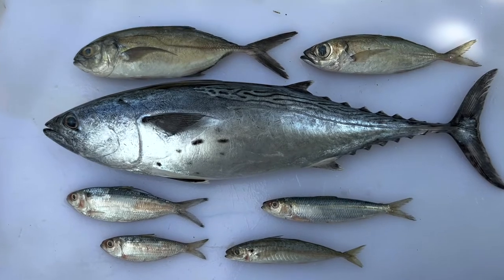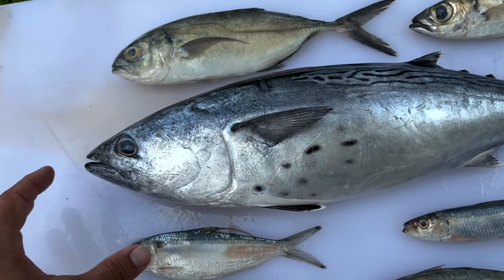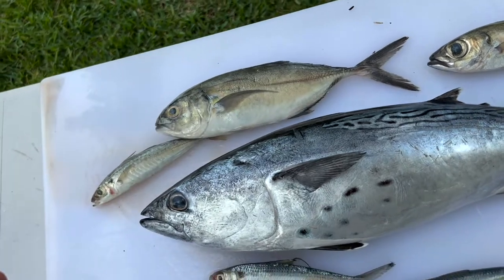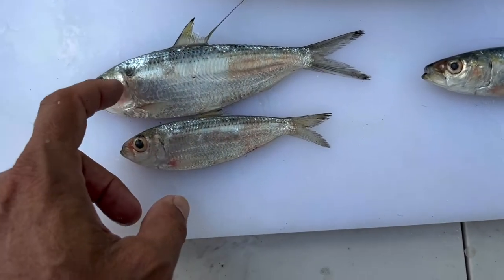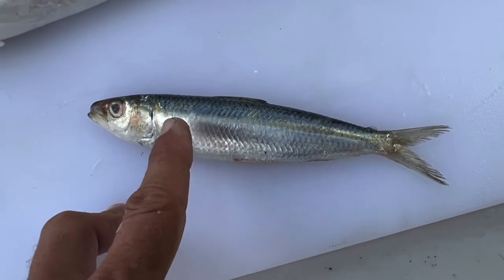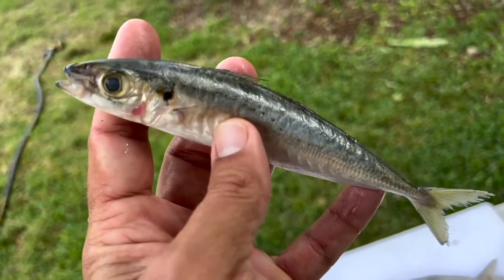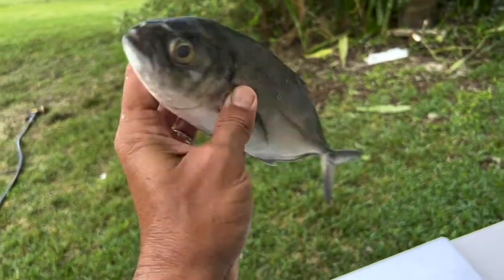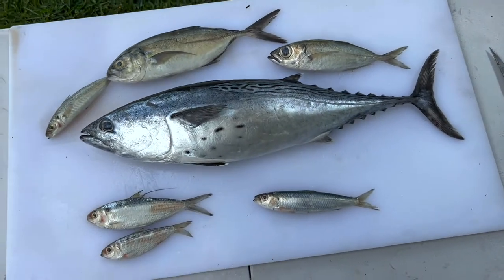7 OF THE BEST BAIT FISH YOU CAN USE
We love using live bait, but sometimes the right frozen bait can be exactly what the doctor ordered! In this video we will show you 7 of the best baitfish in the ocean to use for just about any kind of fishing in the Atlantic Ocean off the Florida coast. From bonito to goggle eye, to pilchards, thread fin herring, Spanish sardines, cigar minnows and blue runners, we will show you the difference between them, between scaled baits and hard skinned baits and what application to use each of them. We will also give you some tips on catching each of these different types of bait fish.